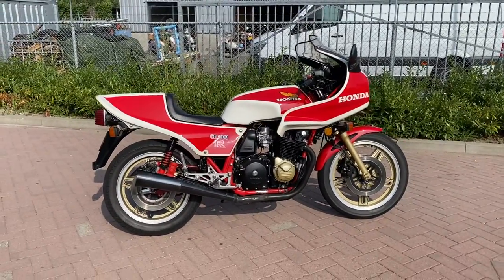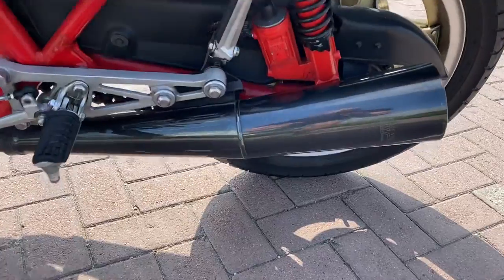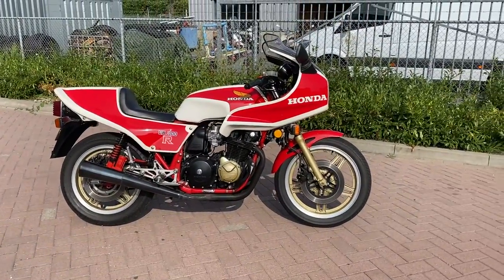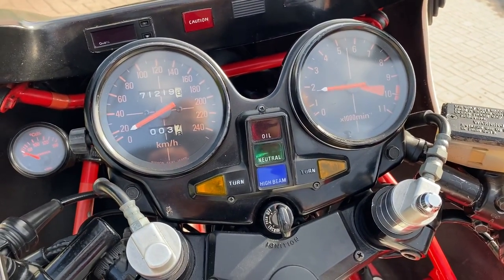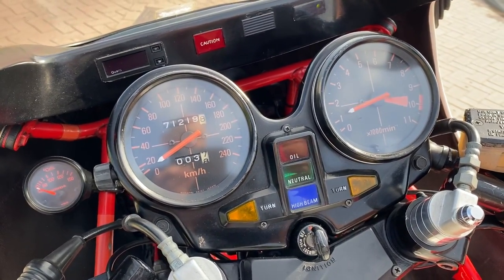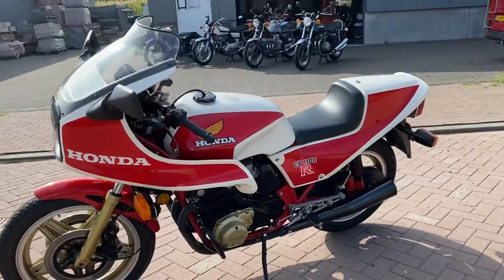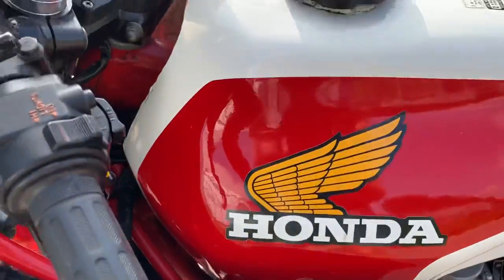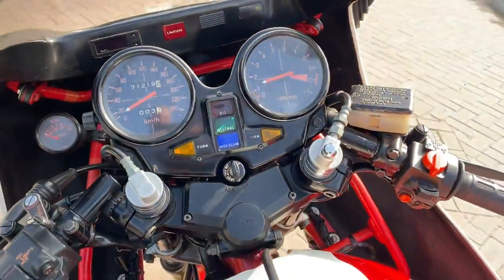Honda CB1100R 1981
Only 1050 produced in 1981. What a beautiful original bike. Interested?

Tic-Toc: vintagemotorcycles.nl